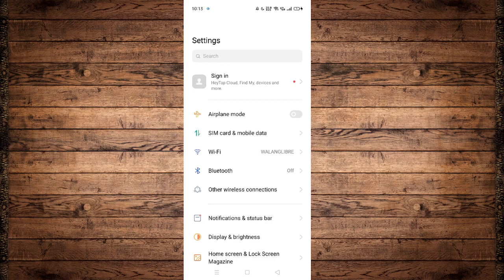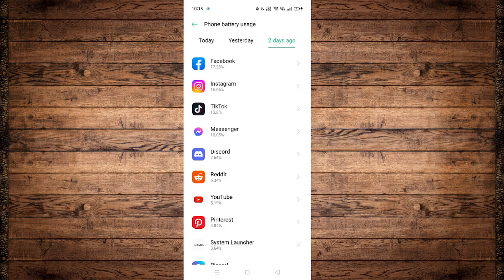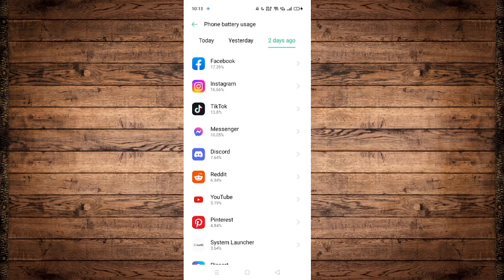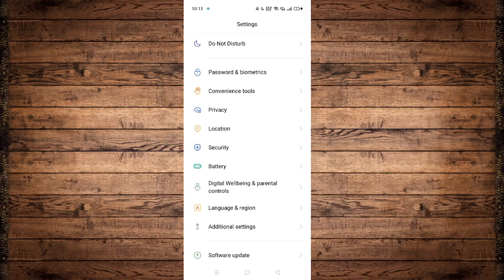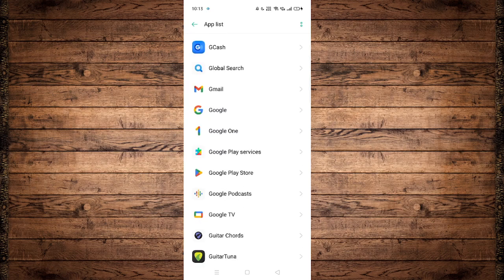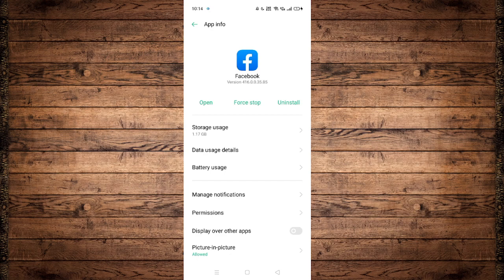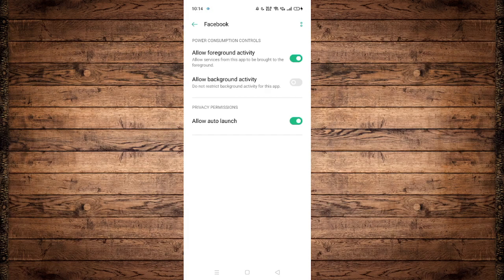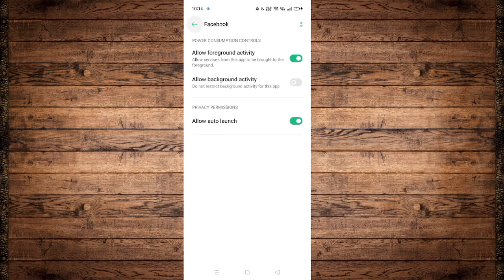How to Fix Facebook App Battery Drain (2023)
How to fix Facebook App battery drain in 2023

In this video I'll show you how to fix Facebook App battery draining. The method is very simple and clearly described in the video. Follow all of the steps & how to fix Facebook App battery draining fast.